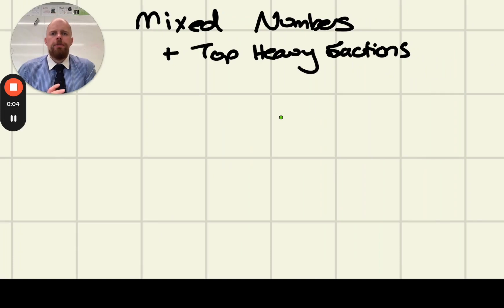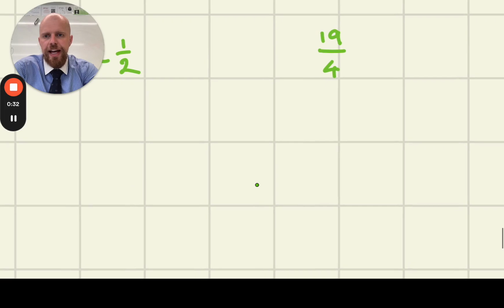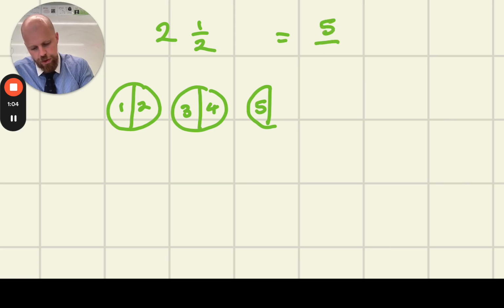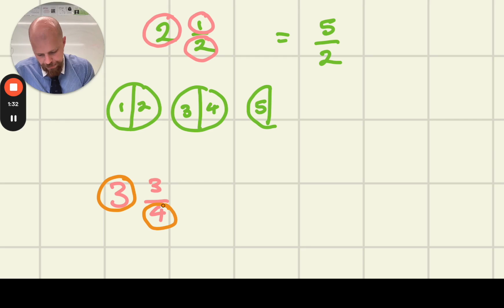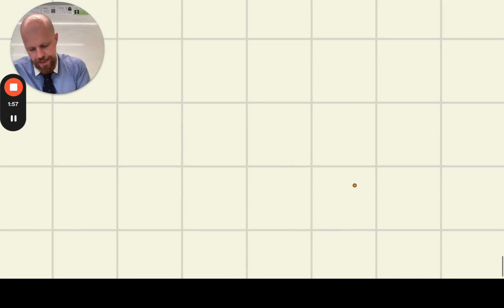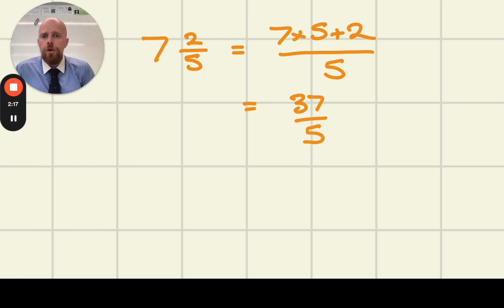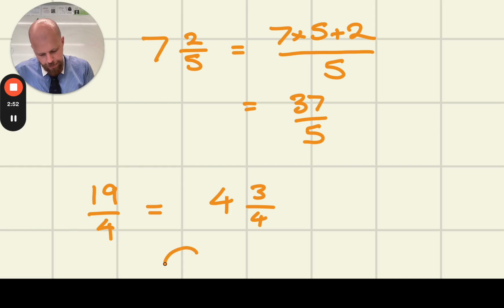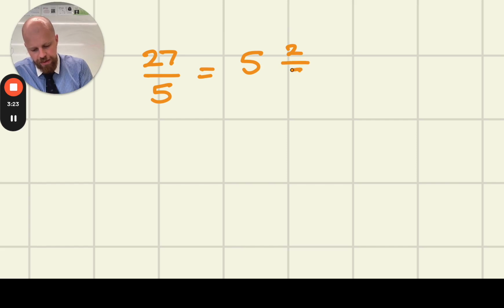GCSE Maths Converting Mixed Numbers and Top Heavy Fractions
Learn how to convert between mixed numbers and top-heavy fractions.